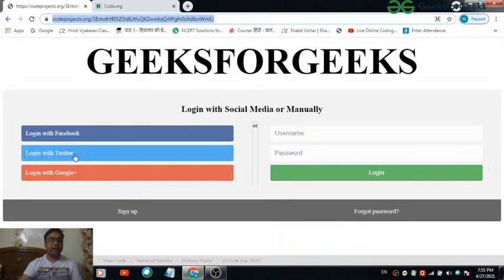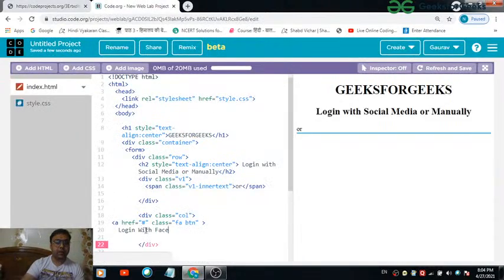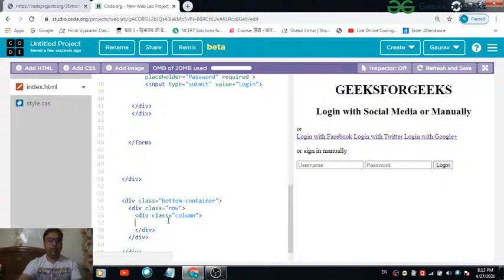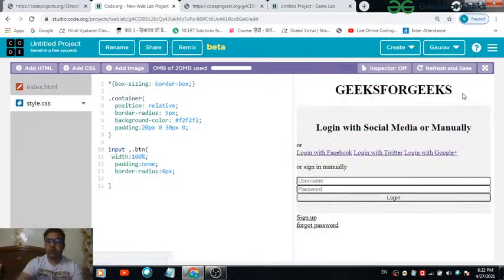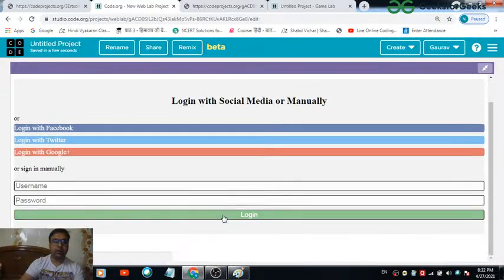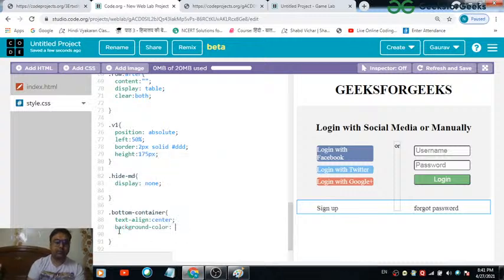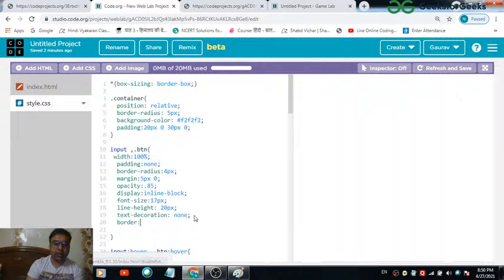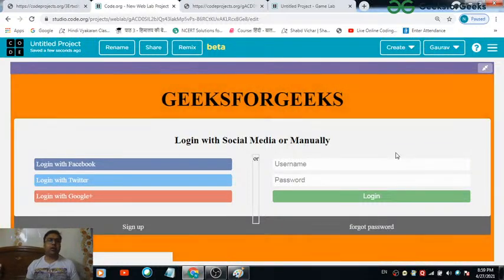Social Media Login Page| Code .Org | GeeksforGeeks School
In this tutorial we are going to design a colorful social

media login page using HTML & CSS codes. There are going to be three

different sections for which we will be defining the code

The first section is going to have three buttons

- Login with Facebook
- Login with Twitter

The second one is going to have all the required login page components

i.e. an input box for entering username, another input box for entering

password and one login button.

The third section will be the footer section where there are going to

be two text fields one with name Sign up and the other with name Forgot

Password.

In this tutorial we will learn to design the same using basic HTML and CSS coding. Definitely you all are going to like it a lot.

It is going to be an extremely fun session for all the small coders out there who are currently undergoing some web development course.
It's a must watch lecture for all the small web developers out there who want to learn methods they can use for making a dynamic web page with some beautiful animation on it using simple Html CSS codes.